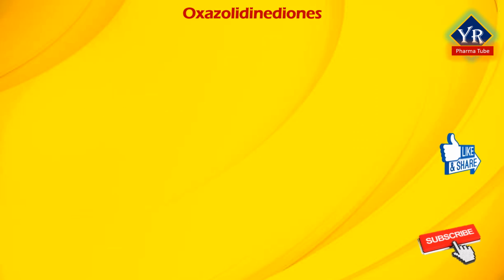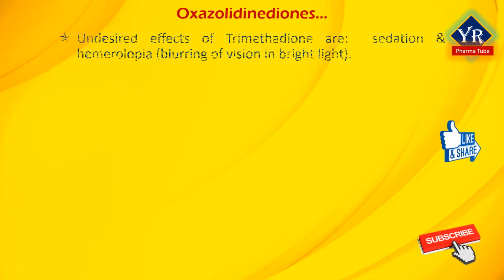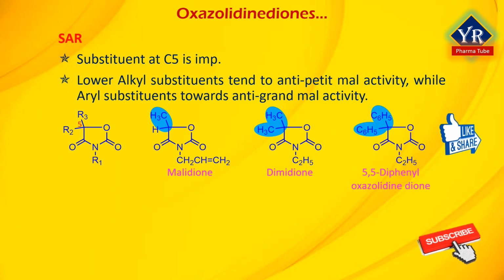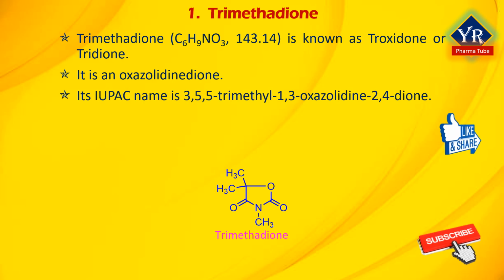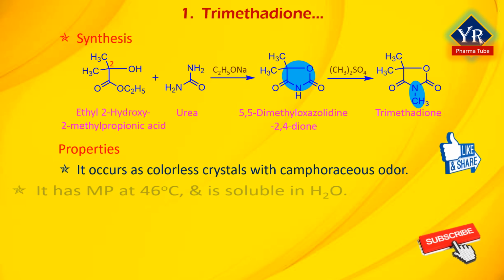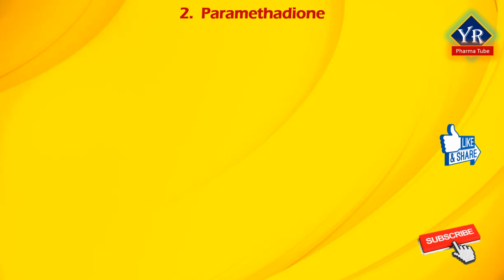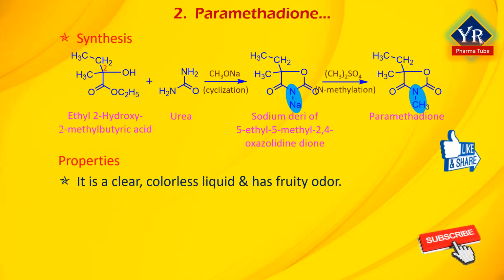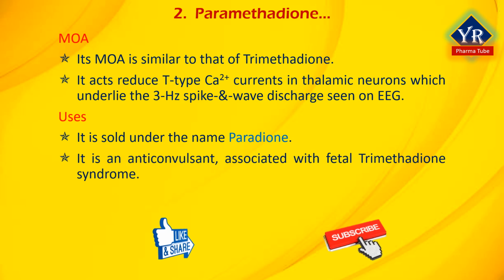Anticonvulsants - Oxazolidinediones: Trimethadione & Paramethadione | Antiepileptic drugs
Also watch,
DRUGS ACTING ON CENTRAL NERVOUS SYSTEM